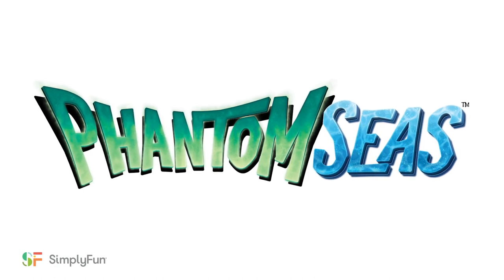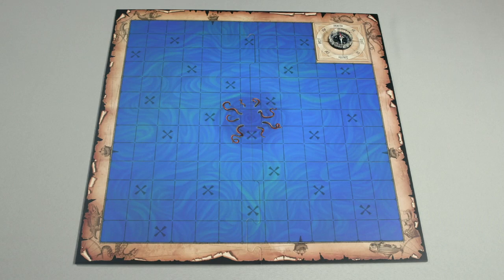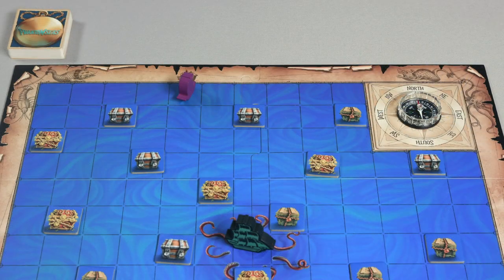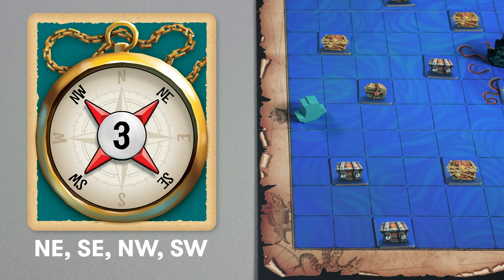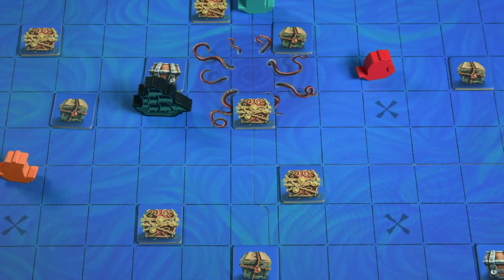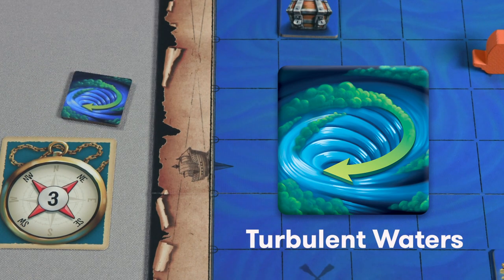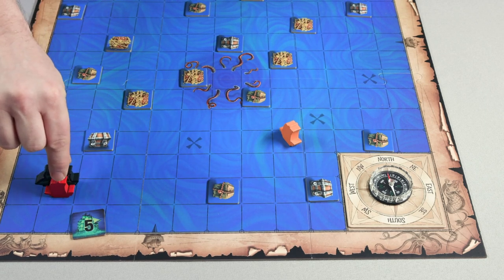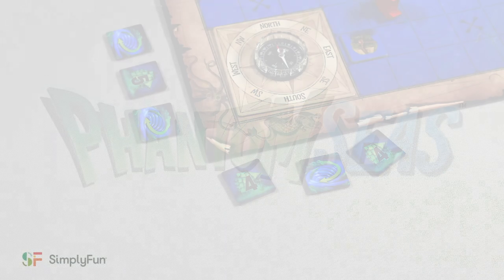Phantom Seas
Mariners often tell tales of Phantom Ships protecting treasures at the bottom of the sea. Players take turns selecting navigation cards with compass instructions to direct their ships toward these scattered treasures. Be watchful and navigate wisely, as other players have set sail for the very same treasures. The player with the largest bounty at the end of the game wins.

Introduction 00:00
Set Up 00:43
Objective 01:30
Gameplay 01:44
End of Game 05:38